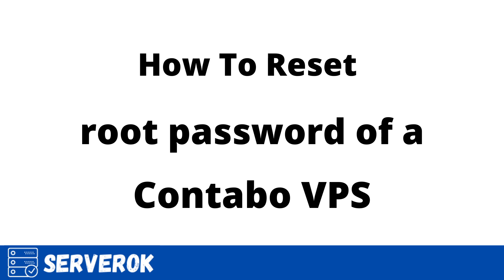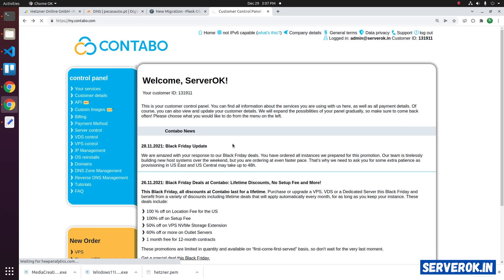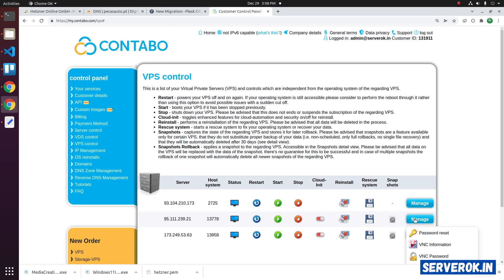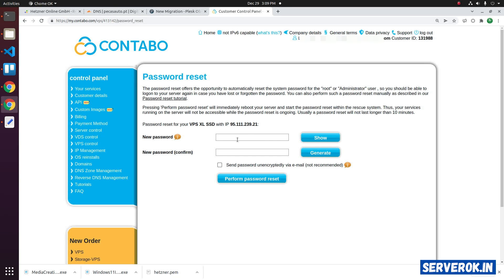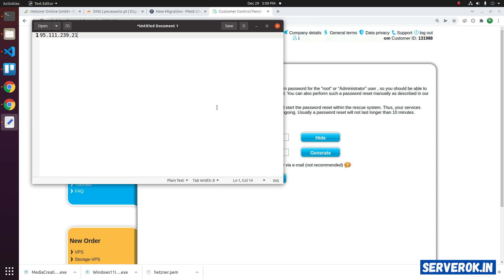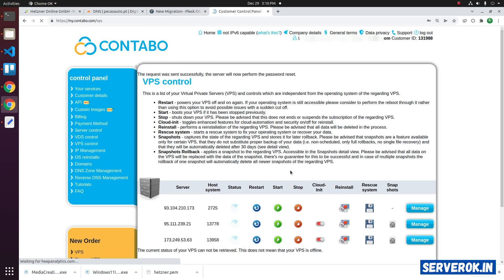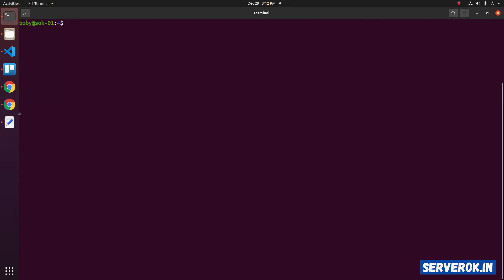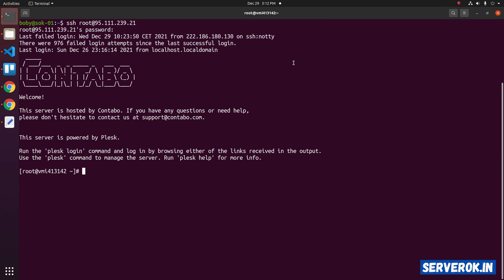How to reset root password of a Contabo VPS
Contabo is  a popular German VPS provider. This video shows how to reset root password of a Contabo VPS in cause you forget your root password.